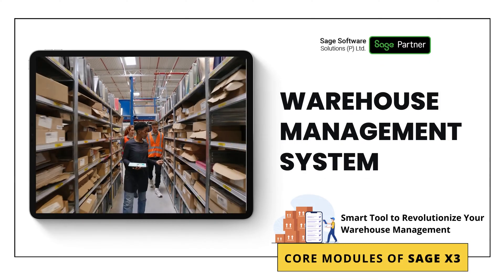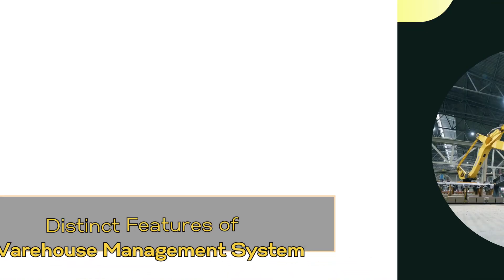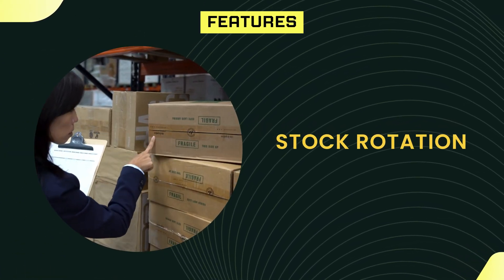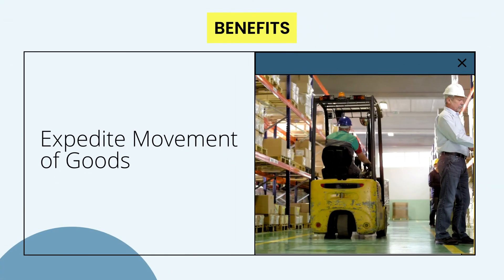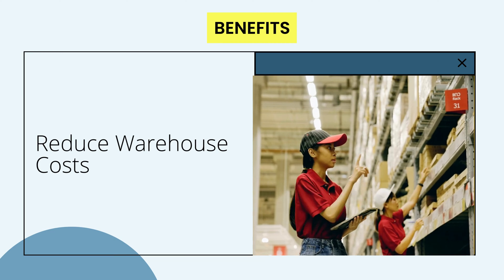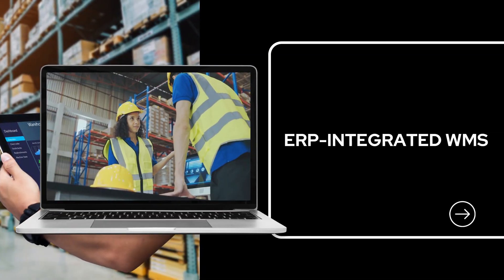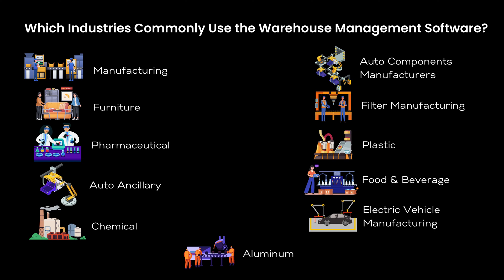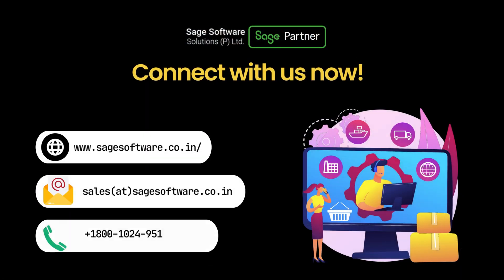What is Warehouse Management System (WMS)?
An efficient warehouse management module system is an advanced software solution that looks into the complete inventory of an organization while managing the supply chain operations right from the distribution centre to the store.

Having the best wms system at your business place can help maximize labour as well as space utilization. It can be consistently achieved by optimizing and coordinating the material flows as well as research uses.

📲Distinct Features of Warehouse Management System -
👉Batch Management
👉Stock Rotation
👉Returns Management
👉Shipment Management
👉Labor Management

➡️Key Benefits of Warehouse Management System -
👉Expedite Movement of Goods
👉Automated Replenishment System
👉Inventory Forecasting
👉Reduce Warehouse Costs
👉Inventory Traceability

⏭️Types of Warehouse Management System -
📌Standalone Warehouse Management System
📌ERP-integrated WMS
📌Cloud WMS
📌Supply Chain WMS Software

🤝Sage X3 is an innovative solution that optimizes warehouse operations and streamlines order fulfillment.
This next-generation solution brings transformative changes in warehouse operations and helps you combat new challenges.